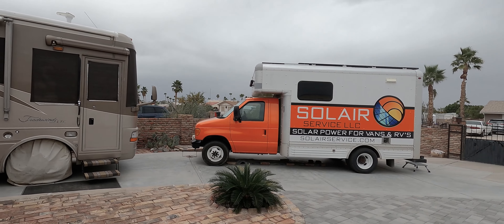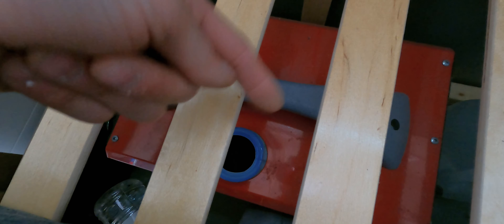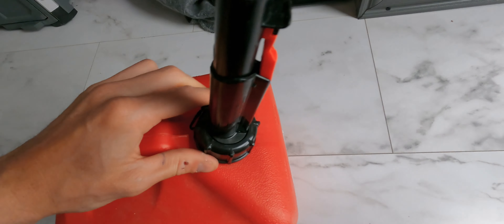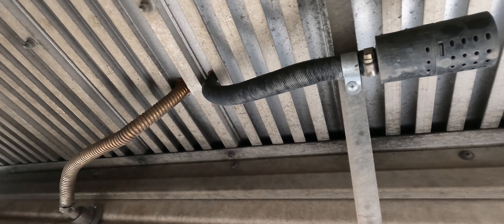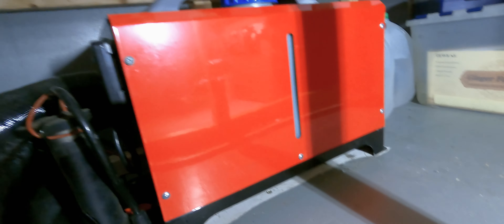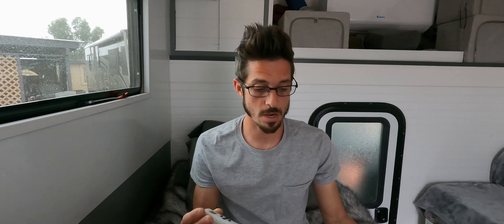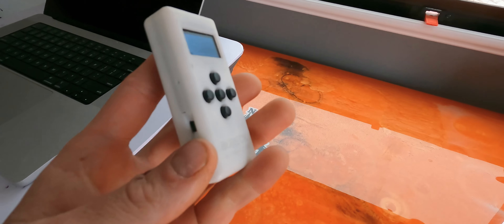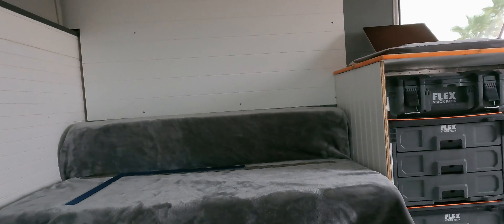Diesel Heater Accessories you NEED for Van Life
Today I'm reviewing my diesel heater setup and sharing 3 van life accessories that everyone needs!

Vevor heater

Exhaust fitting

Gas can